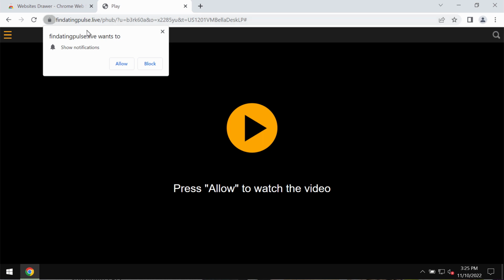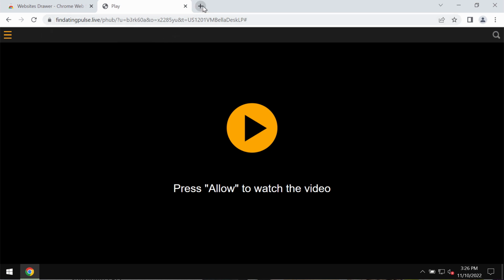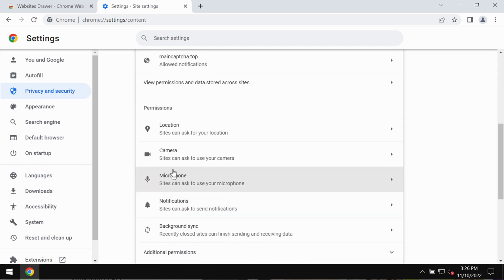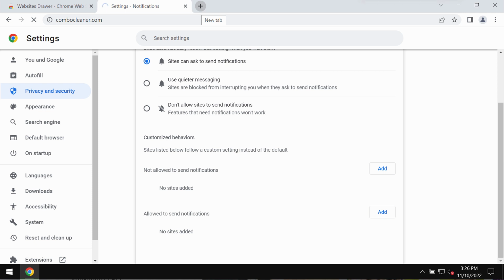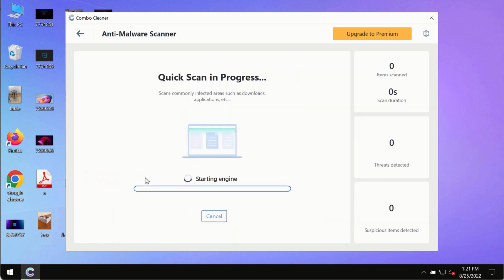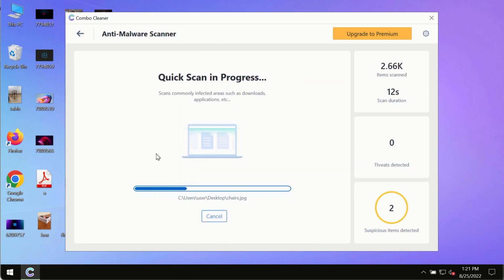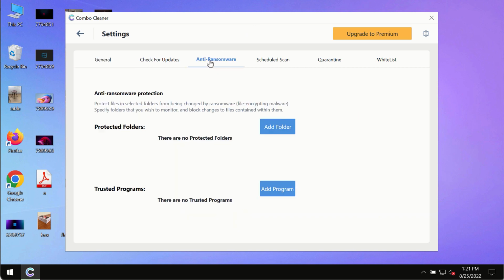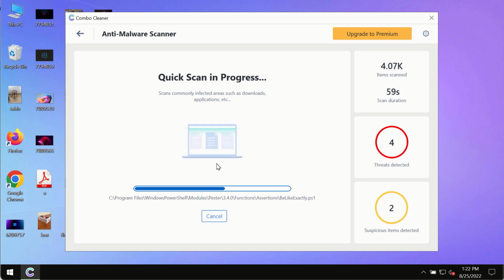Findatingpulse.live pop-up notifications - how to remove?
Findatingpulse.live is a malicious and truly deceptive site. If you have mistakenly clicked on the "Allow" button, use Combo Cleaner Antivirus via the official to fix your browser or, optionally, follow the manual recommendations provided in the video tutorial.